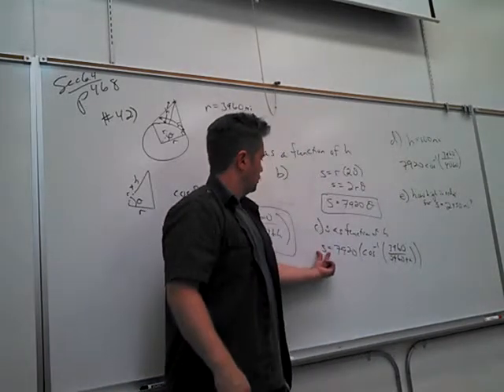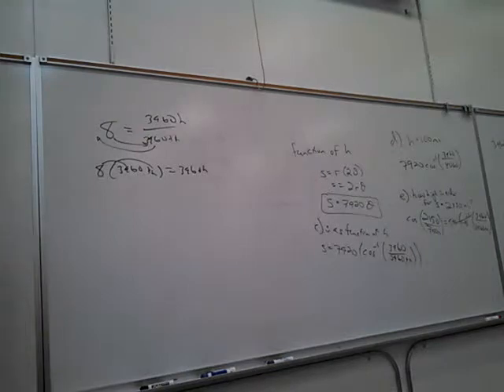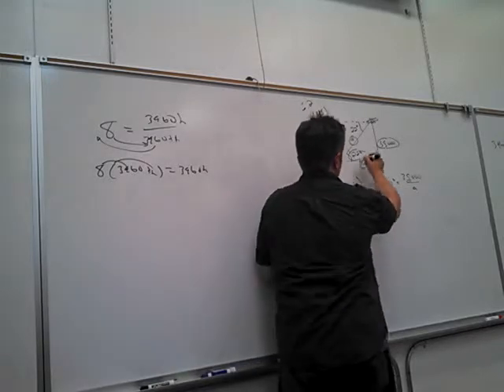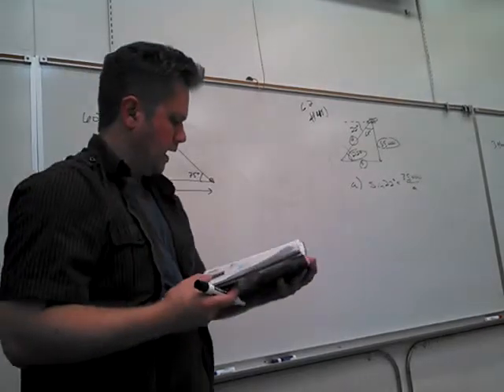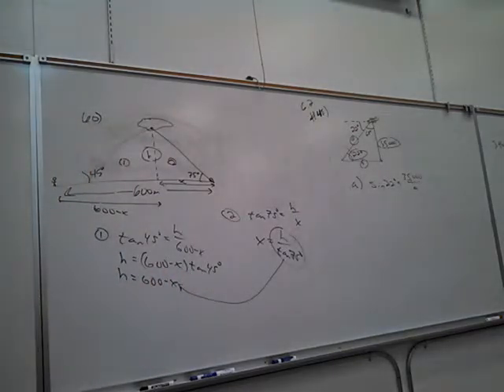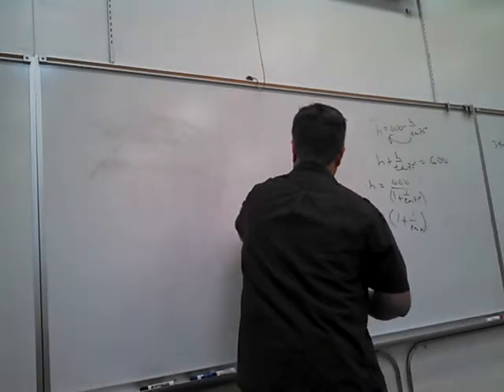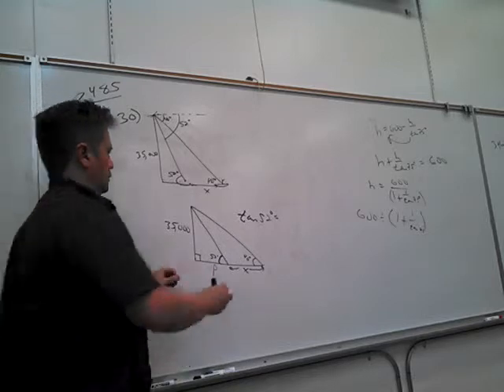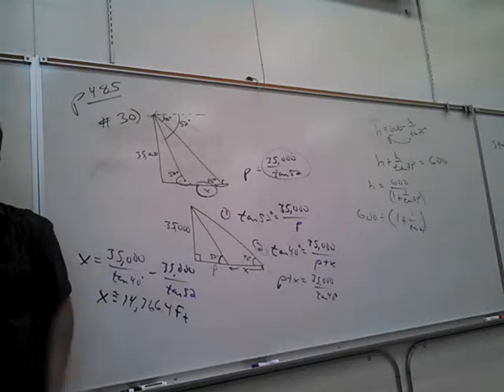Math 176, April 10 Lecture, Part 1